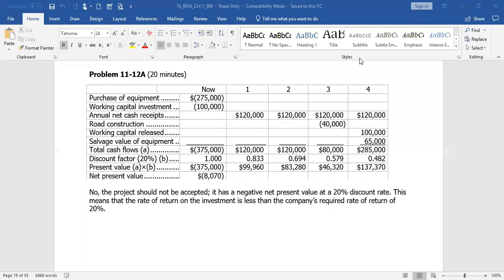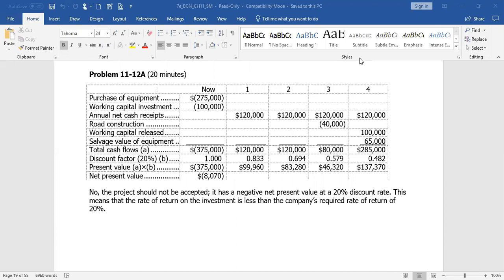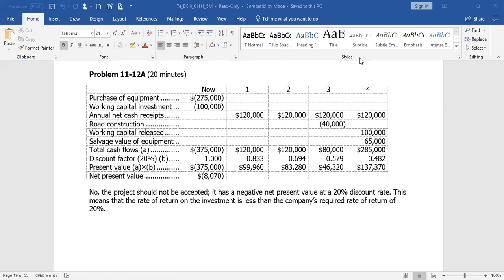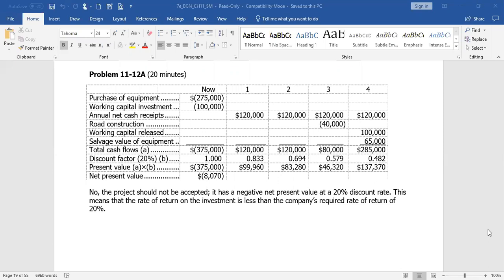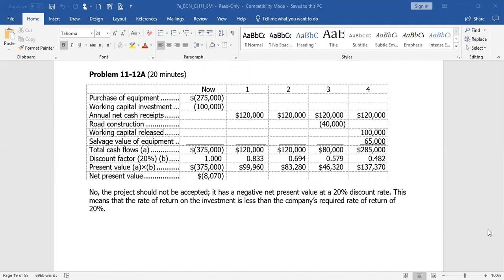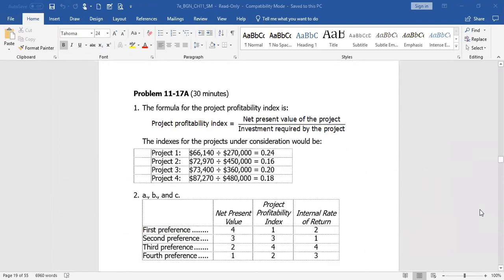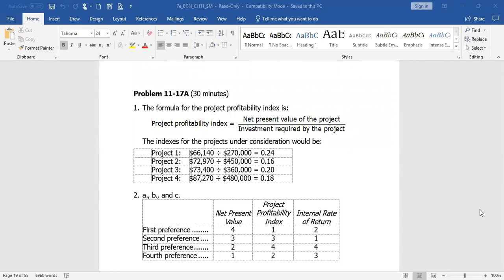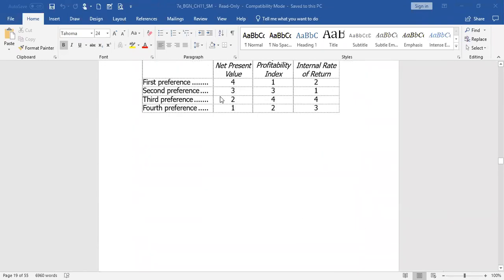ACC 311 Chapter 11 practice problems